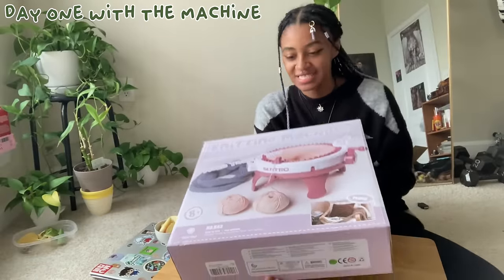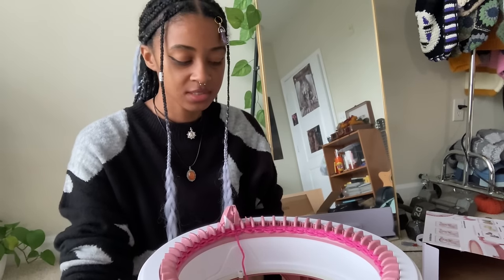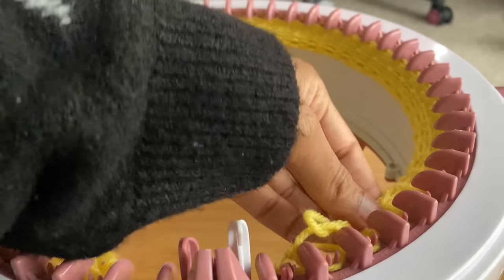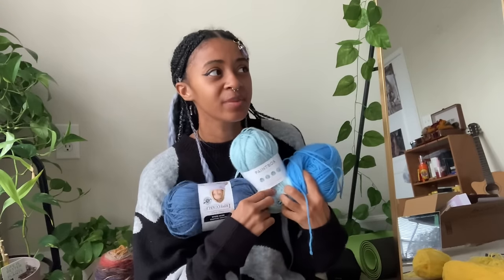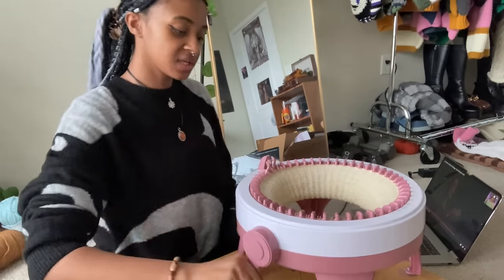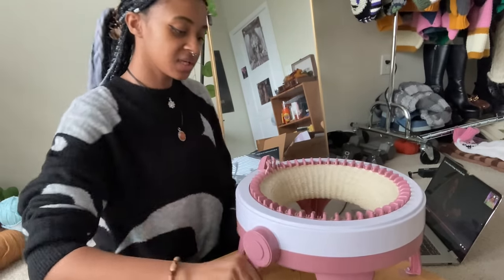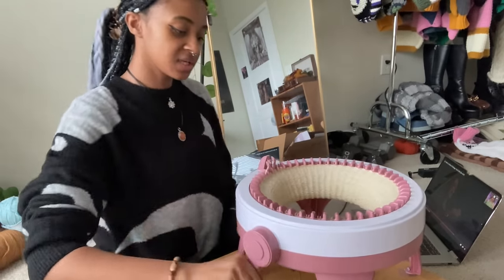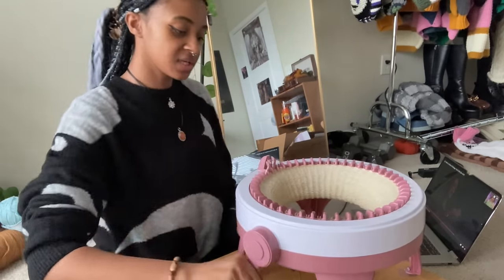a knitting machine vlog.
⋆꙳•̩̩͙❅*̩̩͙‧͙  (open me!)  ‧͙*̩̩͙❆ ͙͛ ˚₊⋆

Happy new year!! I hope you’re having a good one or an okay one at least. Here is a collection of everything I've made so far from 2020-now. I can’t wait to make more videos for you all !

❄️ links:
Sentro knitting machine 48 pegs

❄️ My equipment & software:

~ fuji film x-t4 w/ 18-55mm lens to film
~ iphone SE 2020 to film & mic
~ ipad pro 12.9 inch & procreate to design
~ adobe premiere to edit

Time stamps:
00:00 intro
00:58 putting the machine together
1:34 learning how to use the machine
04:14 getting ready for my first project
5:45 working on my practice project
9:01 day two (showing what I made on day one)
10:44 working on day two projects
13:00 day 3 projects
15:47 everything I made with the machine so far & my thoughts
20:32 outro